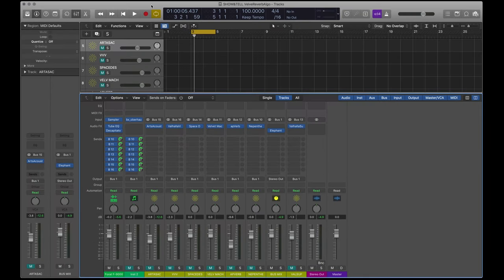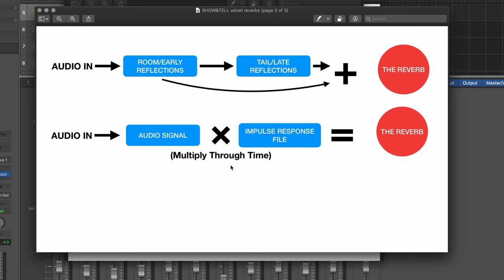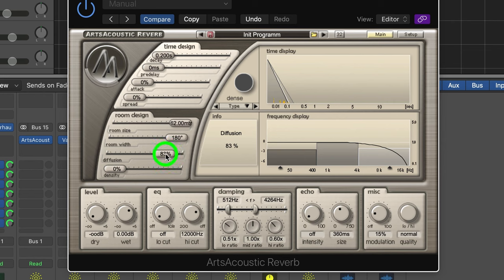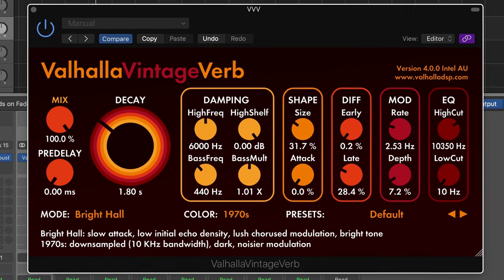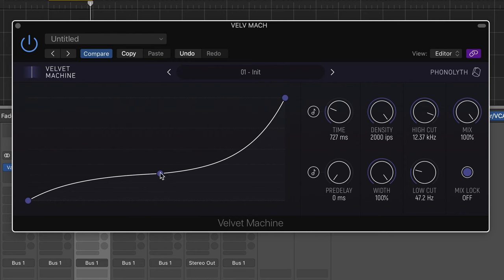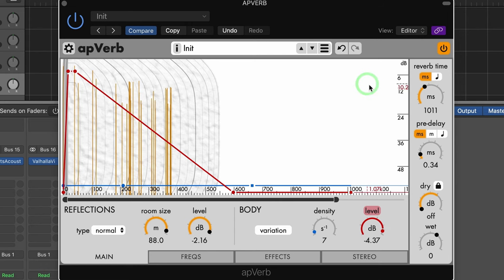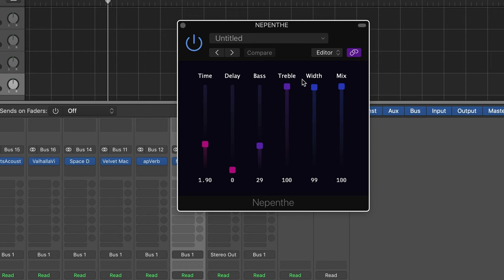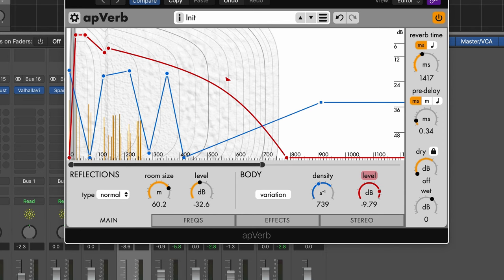Show&Tell: Velvet Noise / Reverbs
Reverbs using Velvet Noise technology are not like regular algorithmic or convolution reverbs. And there aren't many videos (none that I could find) waffling on about velvet noise / reverbs so here's the first one.

00:00 Intro
01:03 What Reverb Is And What Do Plugins
06:55 Acoustic Arts Reverb
10:34 Valhalla Vintage Verb
12:34 Convolution (Logic's Space Designer)
14:35 Velvet Machine
17:13 Some Words From Manuals
18:50 apVerb
24:25 Nepenthe
26:40 Waffle and Fish